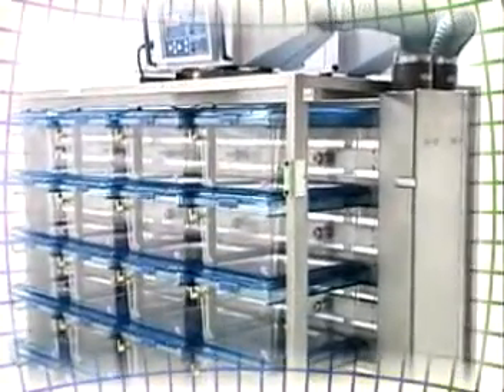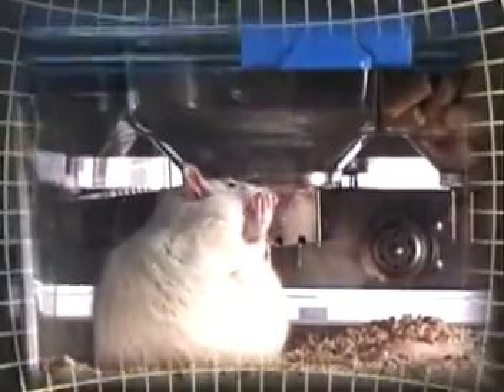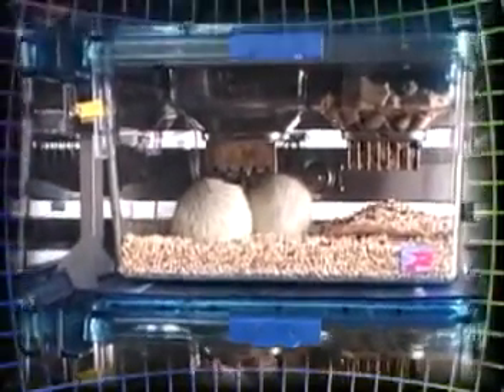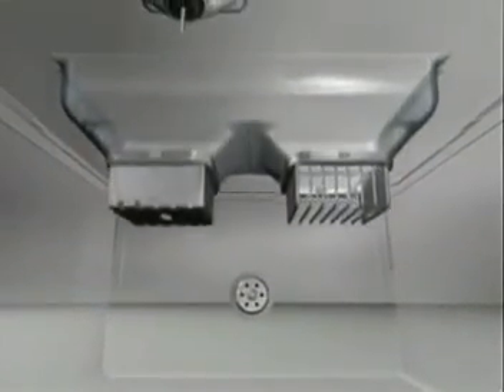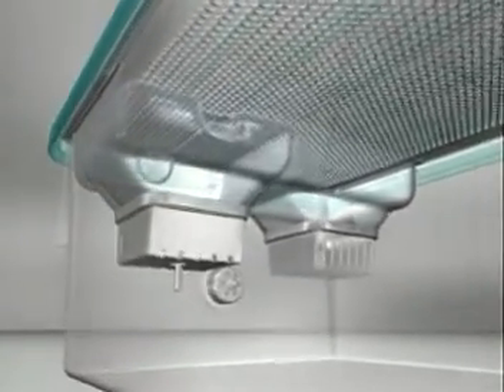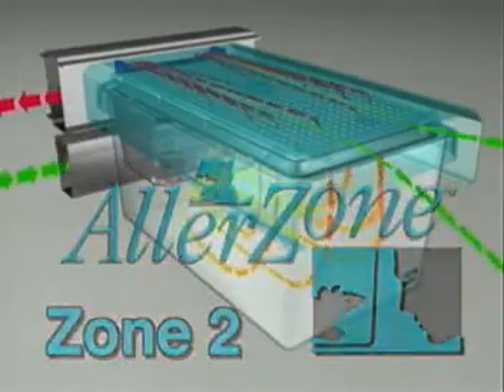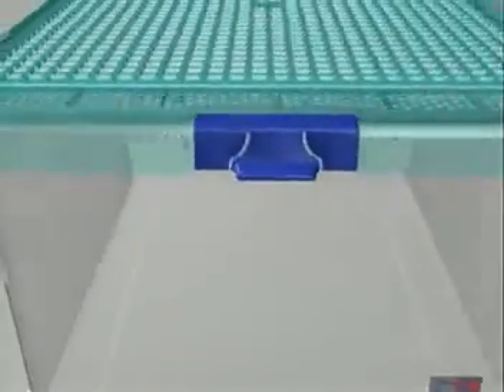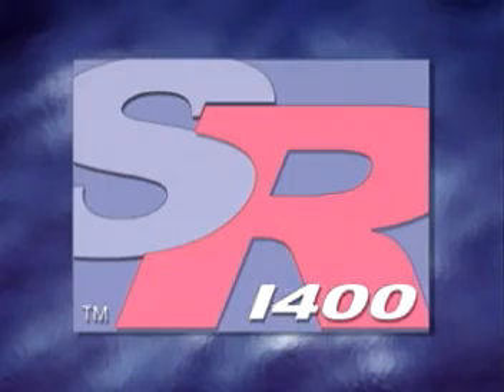Super Rat 1400™ - Lab Products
Designed Primarily For Housing Rats, Offering Species-flexible™ Housing Capability.

High density housing with up to 80 individually ventilated cages per system. Yields large rat populations with Multi-Species™ versatility to also house, mice, hamsters and guinea pigs in one mobile rack. Delivers low velocity HEPA filtered air to each cage while capturing cage effluent air. Prevents cage air from entering the room and room air from entering cages, protecting animals and personnel.

Innovative cages designed with minimal components, simplifying handling, reducing inventory and increasing productivity. Observe animals with an unobstructed view of cage interiors, without having to remove cages from a rack.